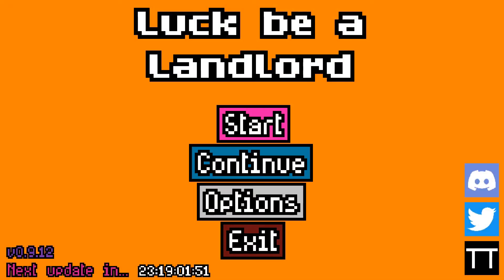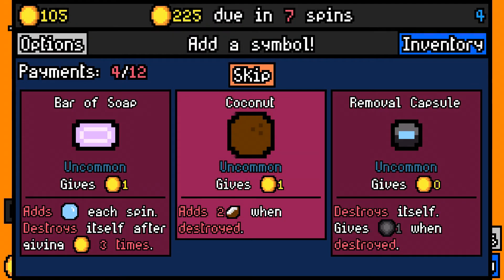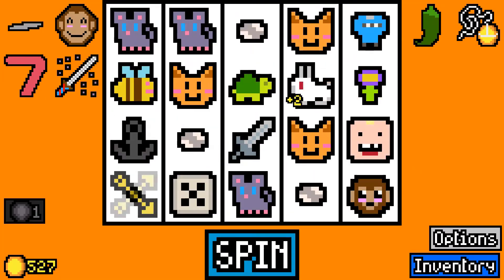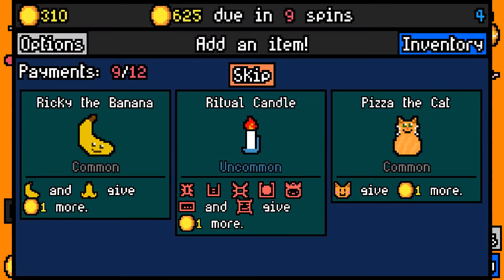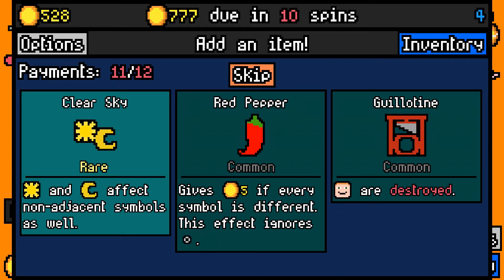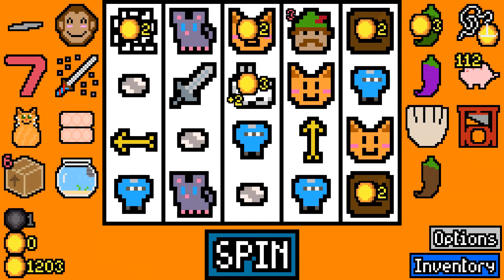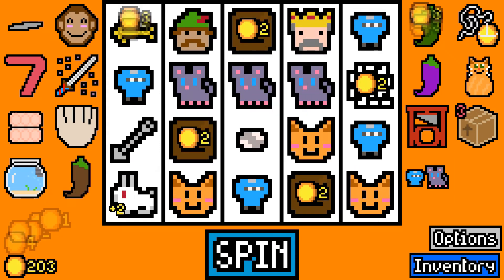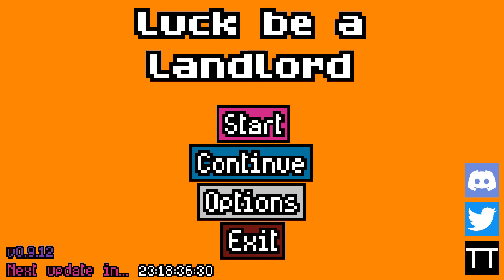"Ninja Mice are Among Us! - Floor 4" Luck Be A Landlord Ep.7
A Rougelike Slot Machine!? Say it ain't so! :O